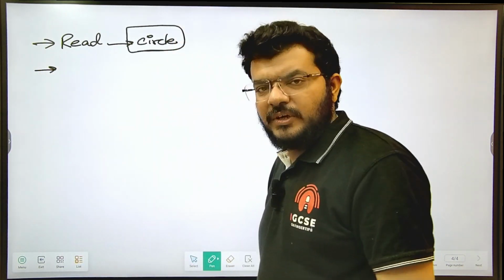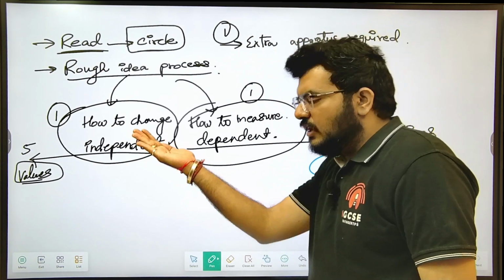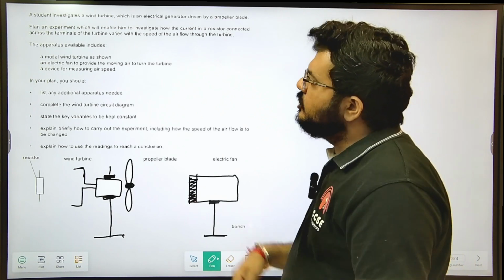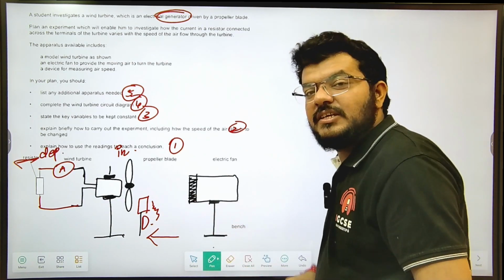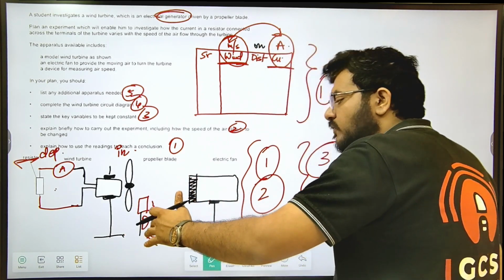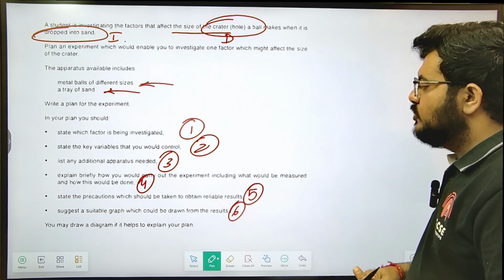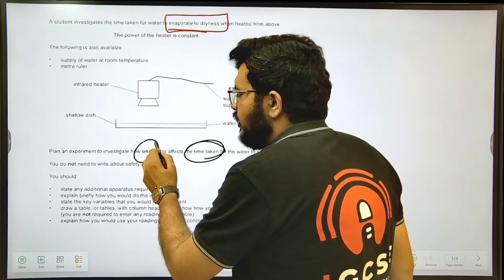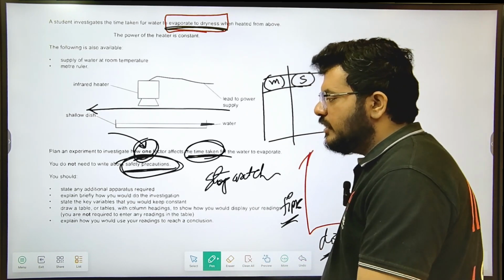Mastering the Paper 6 Planning Question: Step-by-Step Guide + Examples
📝 Struggling with the dreaded Paper 6 planning question? Don't worry, we've got your back! 🌟 Dive into our comprehensive video, designed to demystify the most challenging part of the exam – the planning question! 💡

In this video, we break down the planning question into simple, actionable steps, making it easy for you to understand and apply. 🎯 From analyzing the scenario to crafting a strategic plan, we'll guide you through the entire process with clarity and precision. 💼

But that's not all! We go beyond theory and put our strategies into practice by dissecting three real planning questions. 📊 Watch as we apply the techniques taught in the video to solve each question effectively, giving you valuable insights and practical examples to enhance your understanding. 🚀

Whether you're a seasoned candidate looking to fine-tune your skills or a newcomer seeking guidance, this video is your ultimate resource for conquering the Paper 6 planning question with confidence. 💪 Don't let this challenging aspect of the exam hold you back – watch now and ace your Paper 6 with ease! 🌟